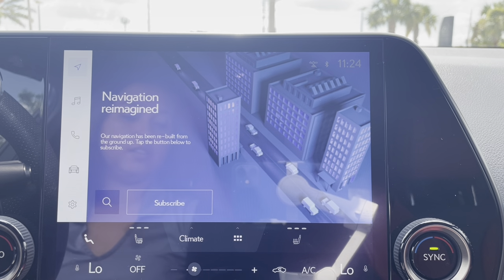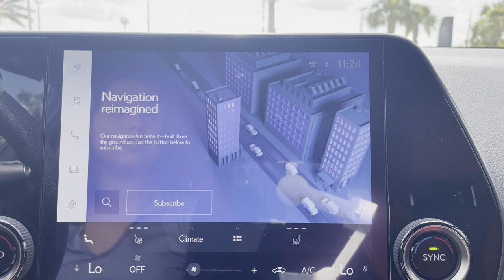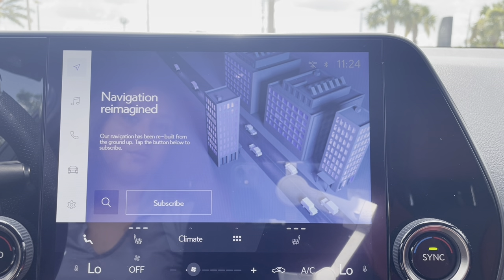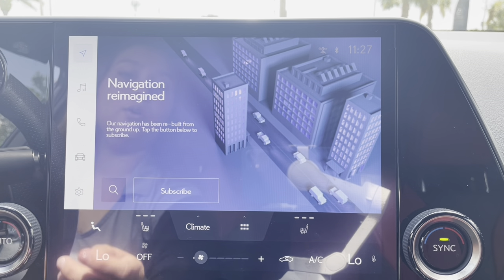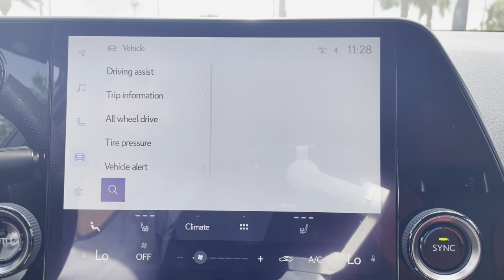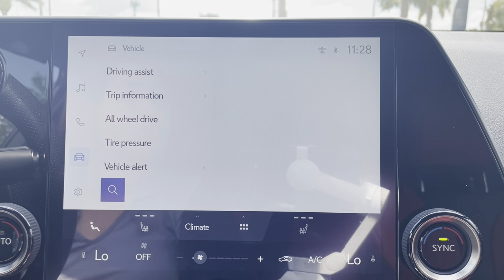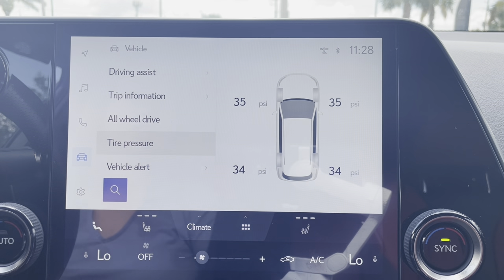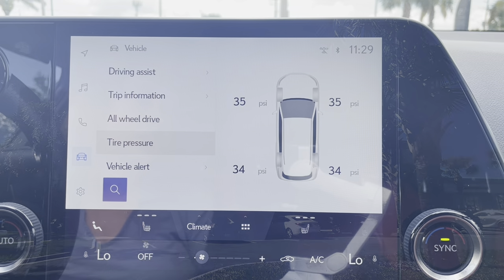Lexus Owners | Using The Tire Pressure Monitoring System In Your Lexus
Using The TirePressureMonitoring System In Your Lexus | A quick tutorial from Marissa, a Technology Specialist at Lexus of OrangePark, on how to check tire pressure in your 2023/24 Lexus NX, RX, or RZ.